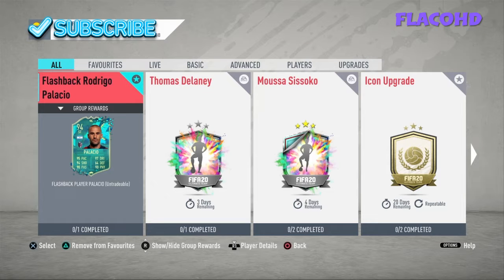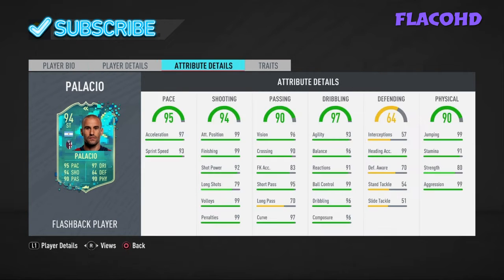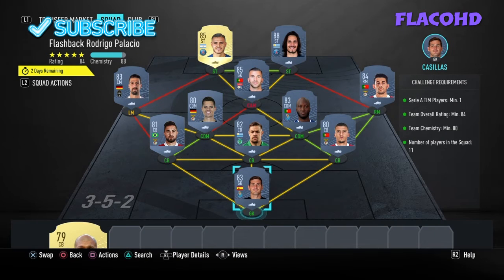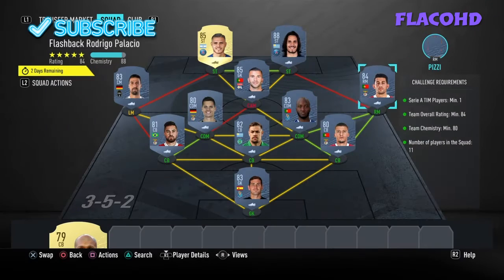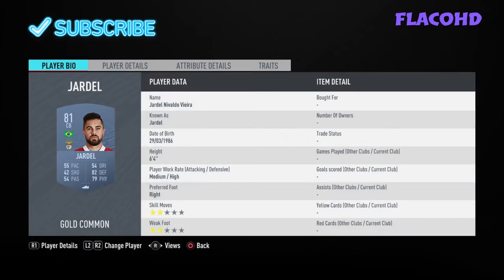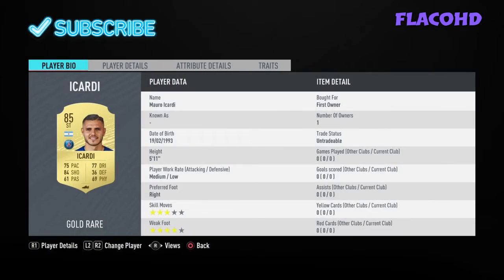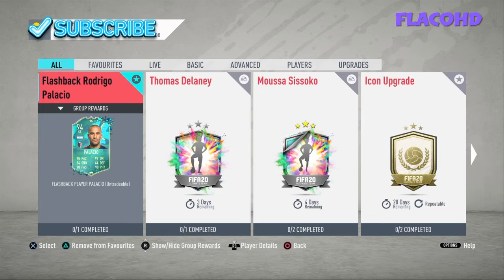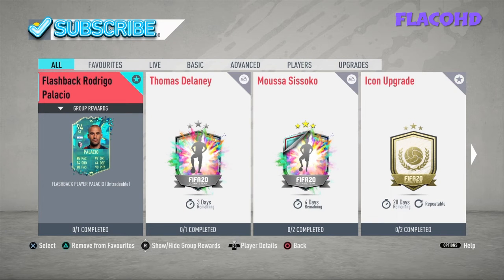FIFA 20| 94 'FLASHBACK' RODRIGO PALACIO CHEAPEST SOLUTION FIFA20 SBC CHEAPEST METHOD